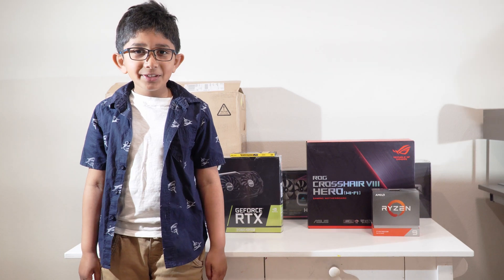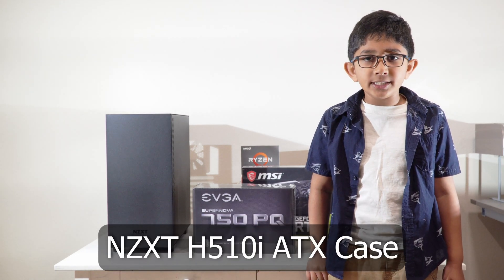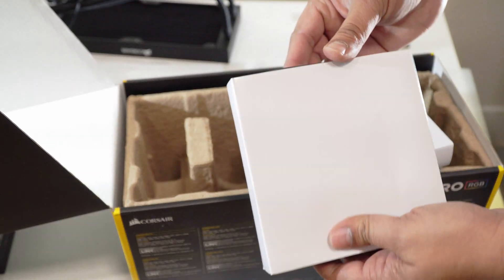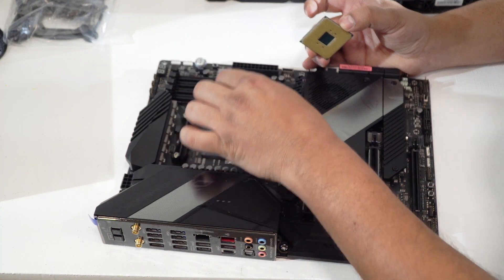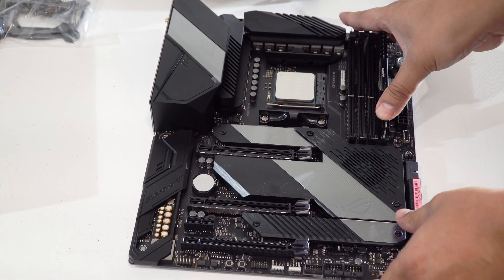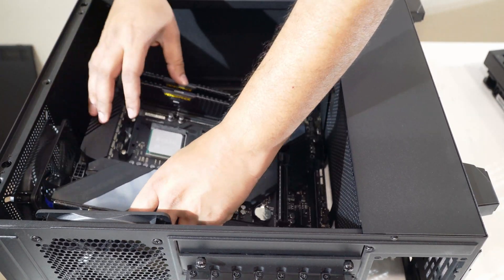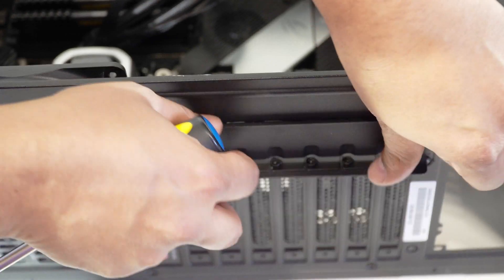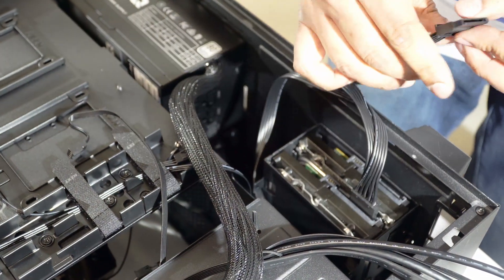AMD Ryzen 3950X on Asus Crosshair Hero VIII WiFi Desktop Computer Assembly - Step by step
We look at assembling a desktop computer using the AMD Ryzen 9 3950X on a Asus Crosshair Hero VIII WiFi motherboard. Parts used:

1. CPU - Ryzen 3950X
2. Motherboard - Asus ROG Crosshair Hero VIII Wifi
3. RAM - 32 GB Corsair LPX DDR 3200
4. SSD - Samsung 960 EVO 512 GB NVMe SSD
5. Hard drives - 2x Seagate Barracuda 6 TB 7200 RPM SATA 6 hard drives
6. Case - NZXT H510i ATX Case
7. Video card - MSI GeForce RTX 2060 Super video card